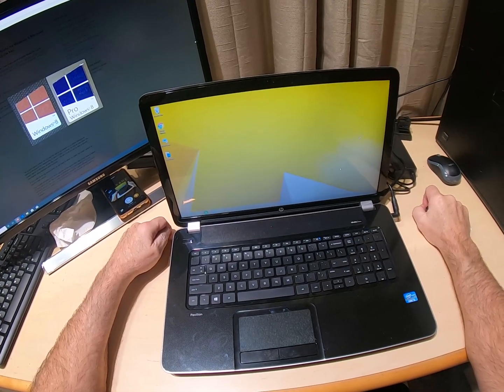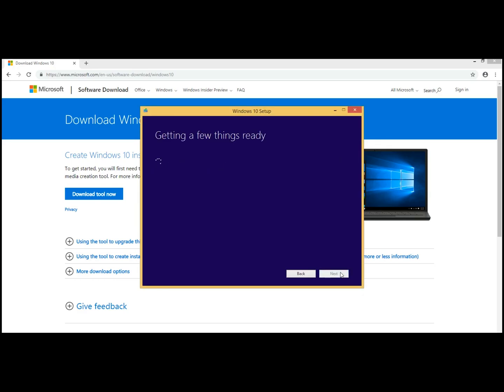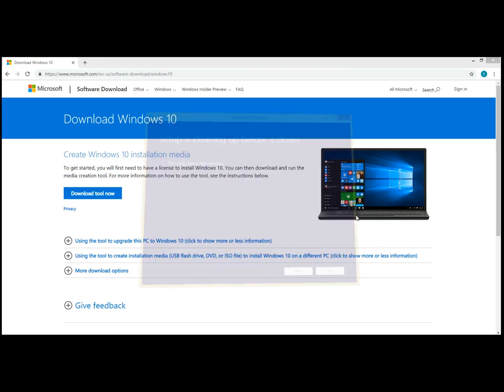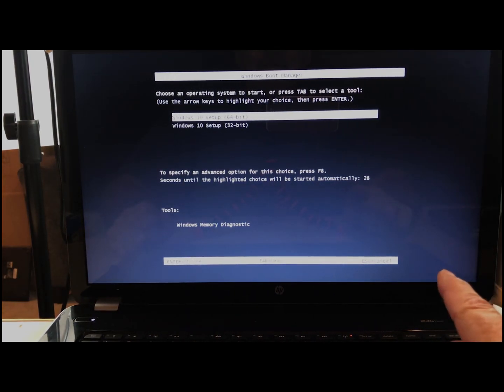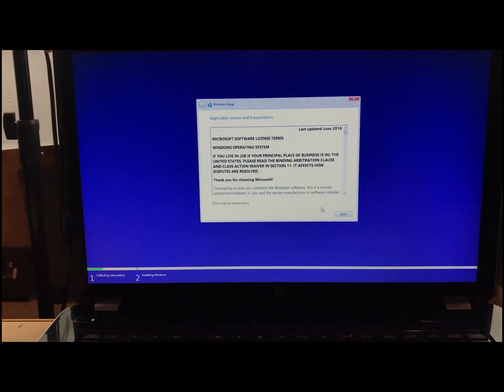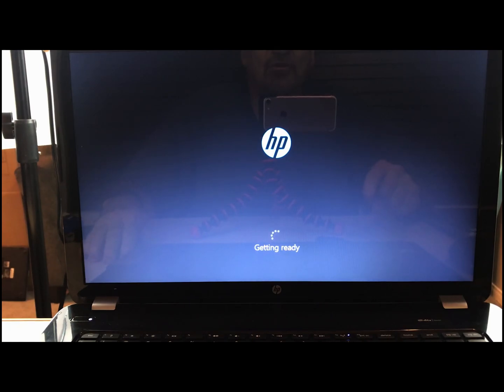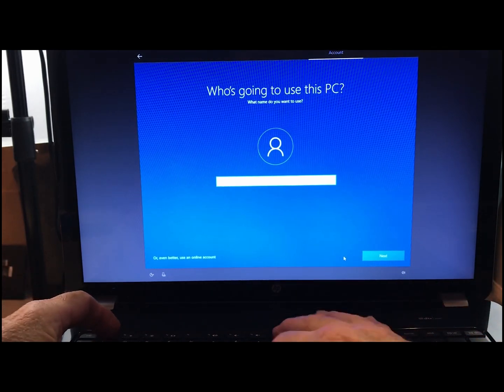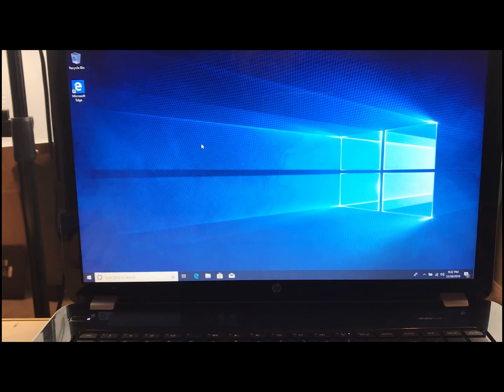FREE! Windows 10 Fresh Install Complete. We will use you Windows 7 or 8 license.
To get into YOUR computer bios:
BIOS Keys by Manufacturer
 • ASRock: F2 or DEL
 • ASUS: F2 for all PCs, F2 or DEL for Motherboards
 • Acer: F2 or DEL
 • Dell: F2 or F12
 • ECS: DEL
 • Gigabyte / Aorus: F2 or DEL
 • HP: F10
 • Lenovo (Consumer Laptops): F2 or Fn + F2
 • Lenovo (Desktops): F1
 • Lenovo (ThinkPads): Enter then F1.
 • MSI: DEL for motherboards and PCs
 • Microsoft Surface Tablets: Press and hold volume up button.
 • Origin PC: F2
 • Samsung: F2
 • Toshiba: F2
 • Zotac: DEL